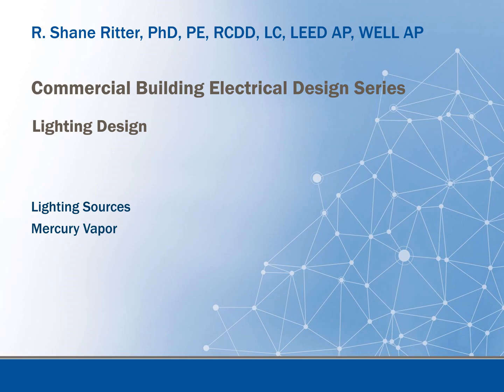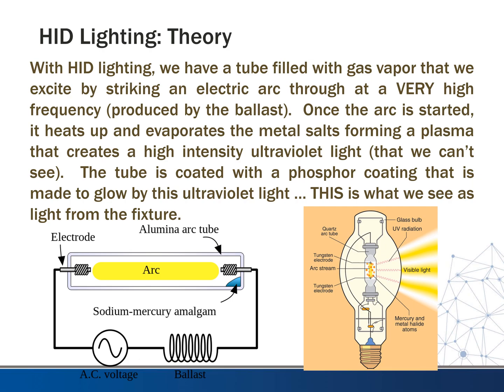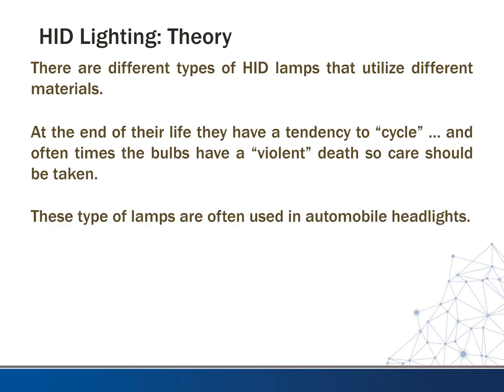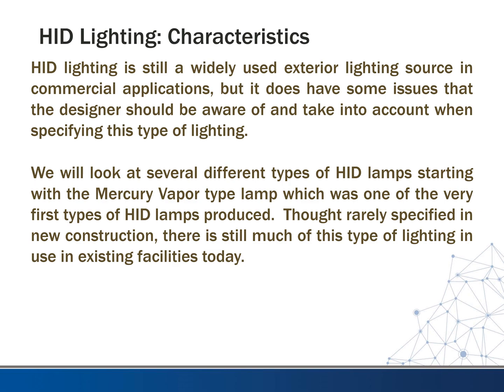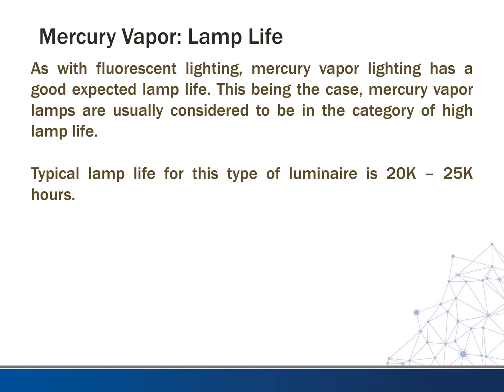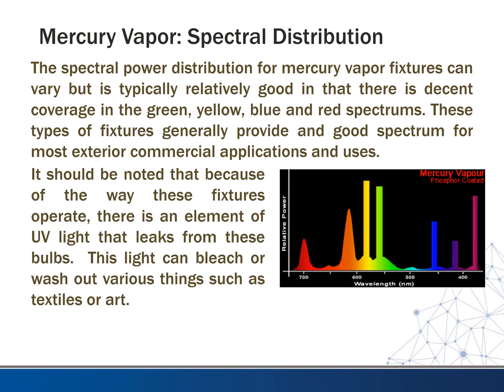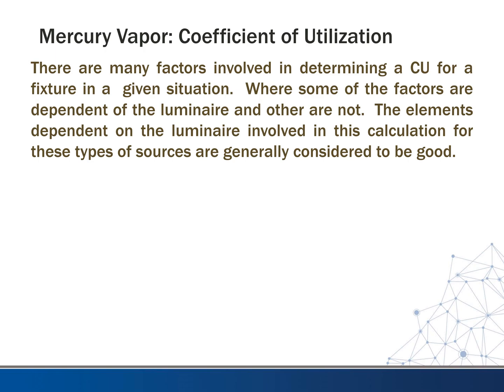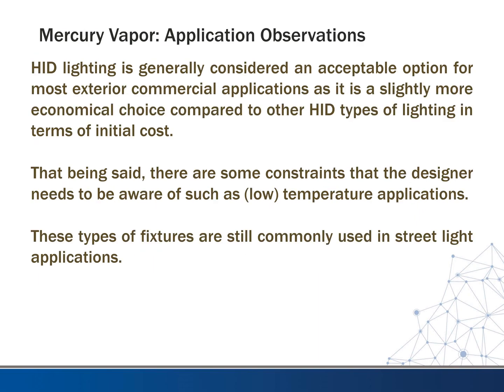Mercury Vapor Lighting Source Review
Lighting Design
In this video we do a quick review of Mercury Vapor type luminaires.

Power Design

Lighting Design

Systems Design